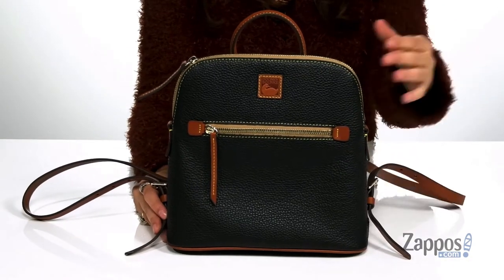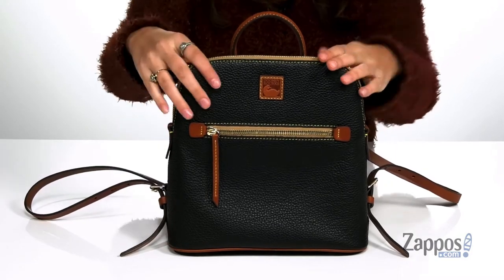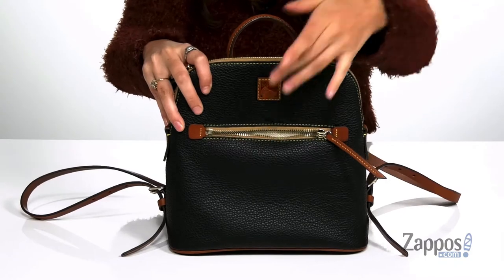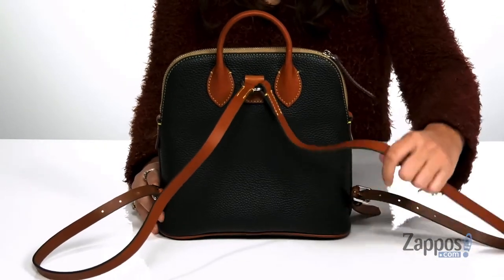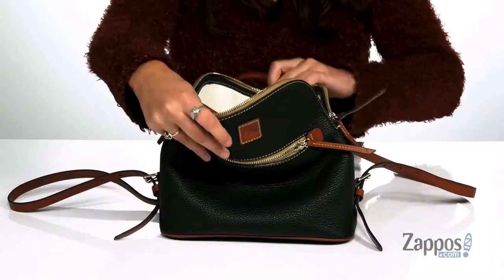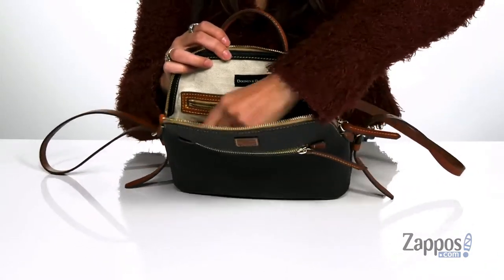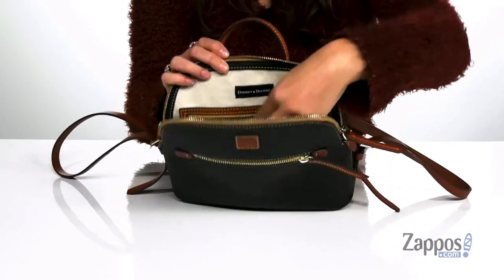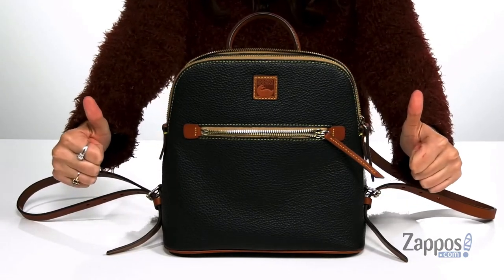Dooney & Bourke Pebble Backpack SKU: 9488064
The pebbled leather Dooney &amp; Bourke&reg; Pebble Backpack is a chic way to traverse campus or travel with top zip closure, front zip pocket, and thin shoulder straps.
Lined interior with zip and slip pockets.
Imported.